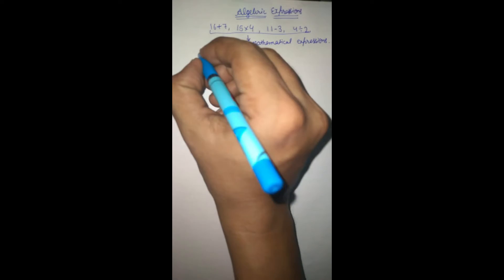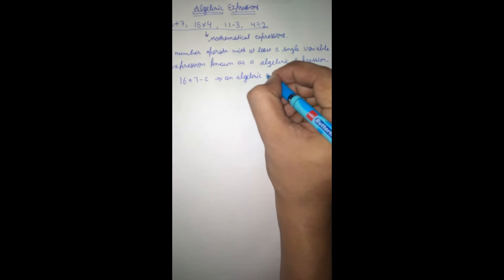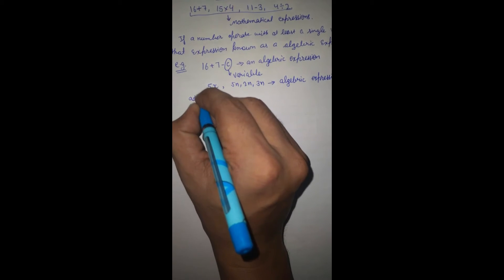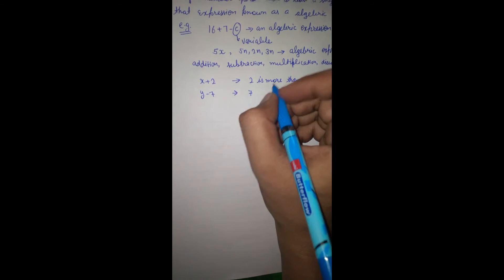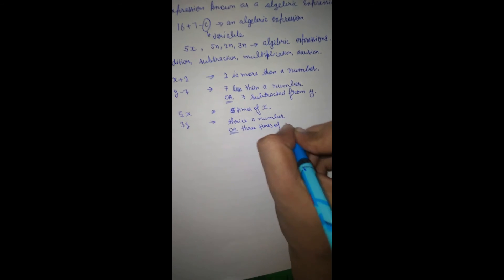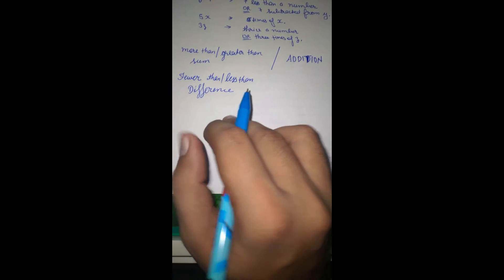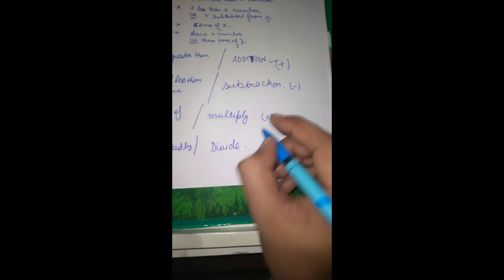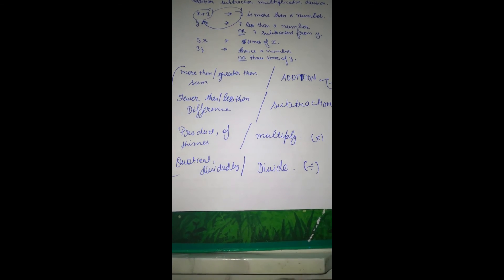Class 6th Introduction of Algebra -- Cambridge Mathematics revised Edition-- Algebraic Expressions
Class 6th
Introduction of Algebra
Cambridge Mathematics revised Edition
Algebraic Expressions